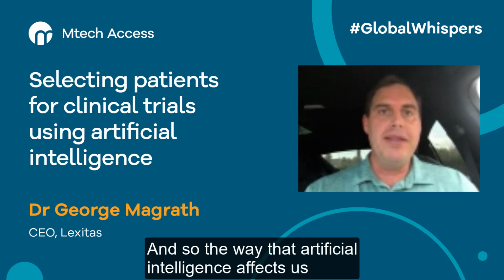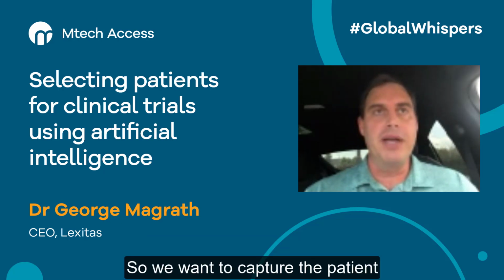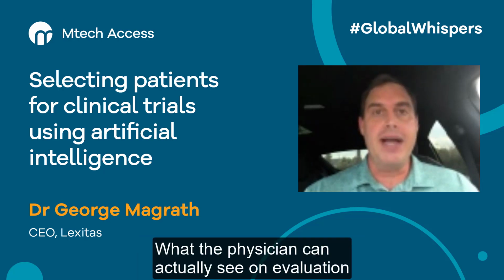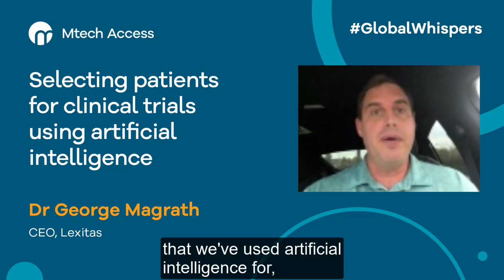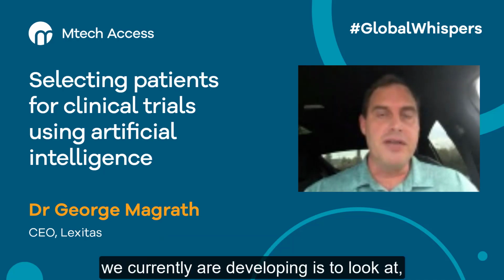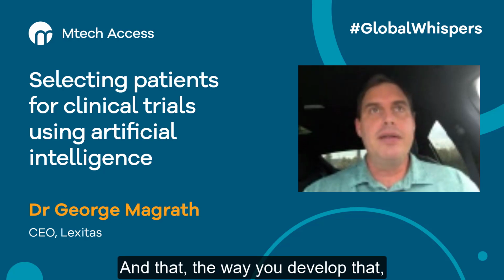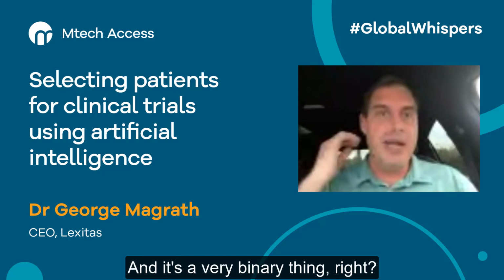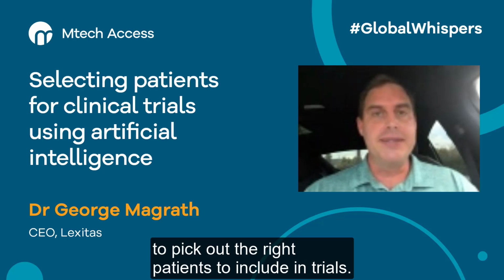selecting patients for clinical trials using AI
Did you know that artificial intelligence (AI) can be used to develop improved patient selection criteria for clinical trials?

This summer, we spoke to Dr George Magrath (CEO, Lexitas) about how his team are using AI in clinical trials and what this means for evidence generation and the future of market access.

At Lexitas, AI is being used for the development of inclusion/exclusion criteria to analyse patient characteristics and predict which patients are likely to respond to treatment.